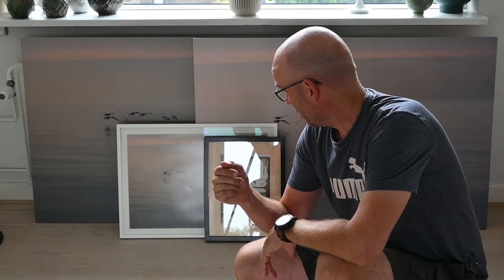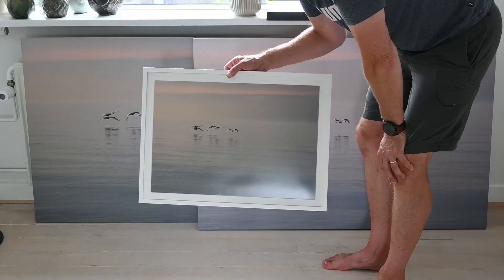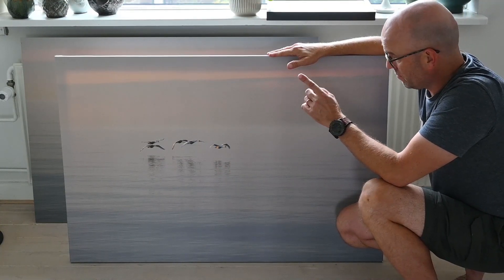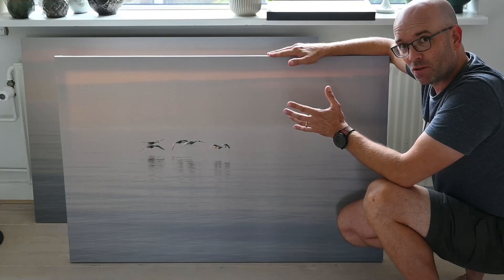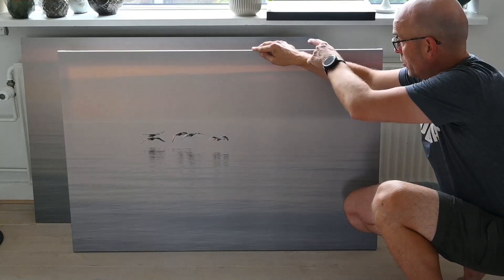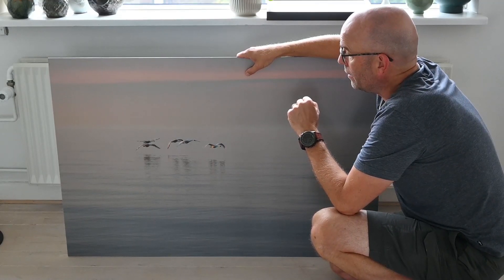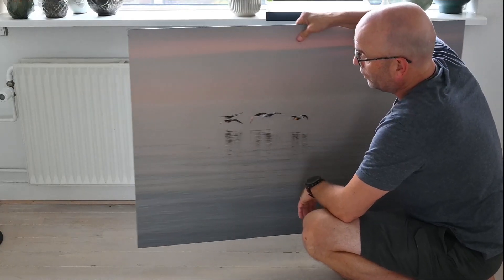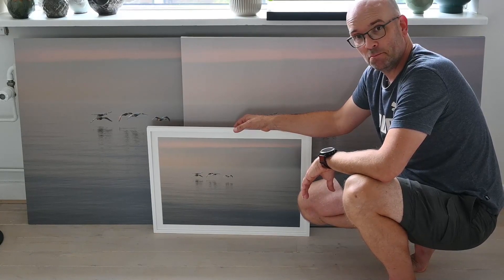1 photo, 3 prints - what are the differences?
Same image print 3 times: Paper and framed, canvas and aluminum.  I show the prints and talk about some of the differences between them.

This video was recorded using the Nikon 50 with the kit lens and using the Zennheise MKE 400 microphone. The latter gives a noticeable reverb when recording indoors and I therefore I cannot recommend this microphone for indoor recordings (post processing the audio track in my experience only makes it worse).